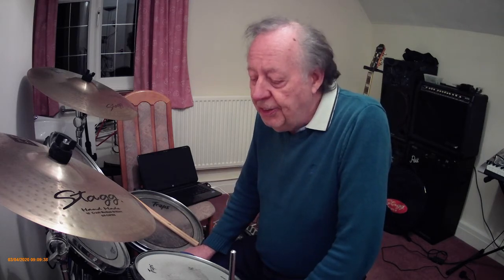Review of NJD Drum mic's (from an absolute beginner)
A sample of NJD drum mic's on Traps drums recorded into Audacity on laptop via Digitech RP255 guitar processor for usb into laptop.